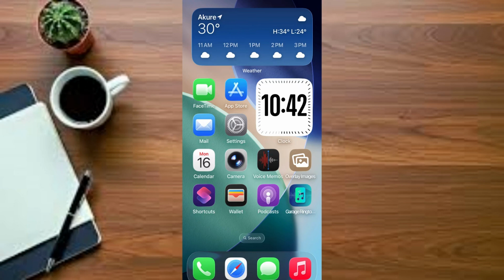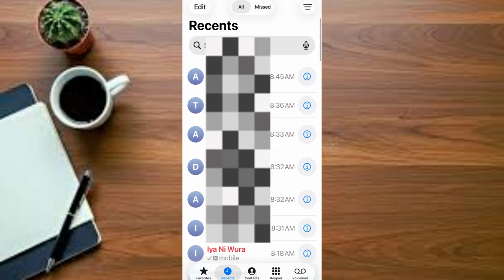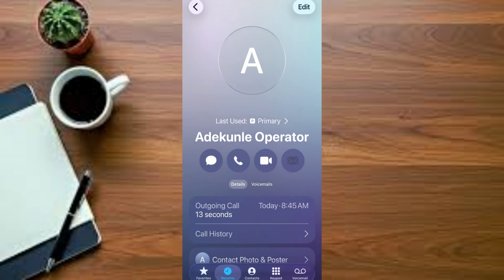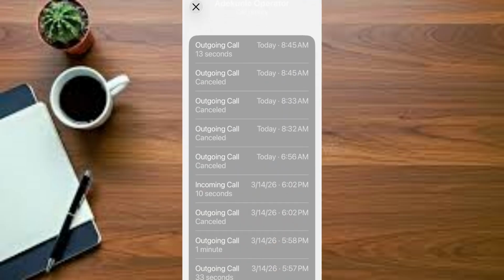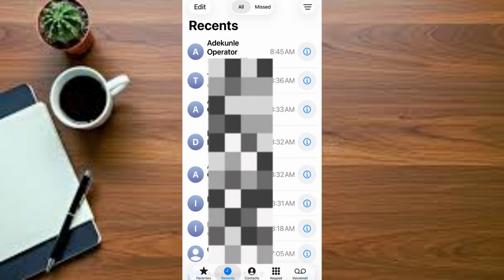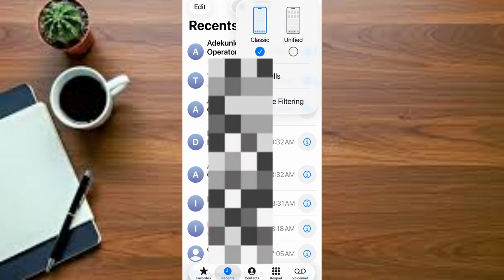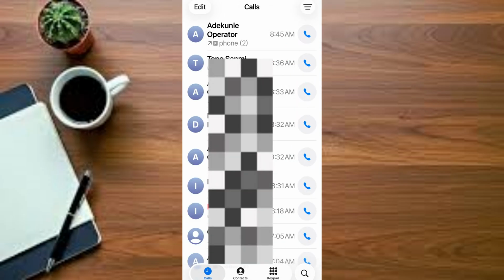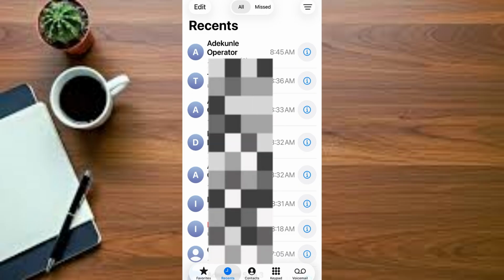How to Check Last Call Duration on iPhone (Quick & Easy Method)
How to Check Last Call Duration on iPhone (Quick & Easy Method). Did you know your iPhone allows you to quickly check the exact duration of your last phone call?

Many users look through their call history but miss the simple method that reveals the precise call time inside the Apple iOS call settings on the Apple iPhone.

In this quick tutorial, you will learn how to view the duration of your most recent call in just a few seconds.